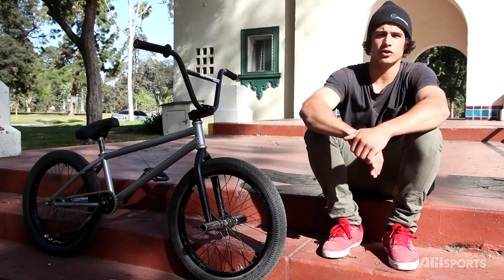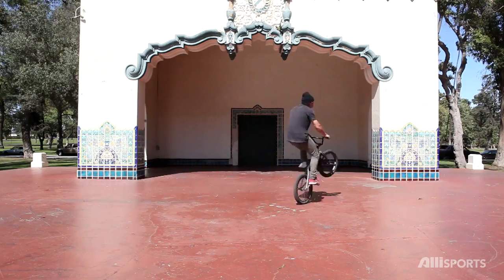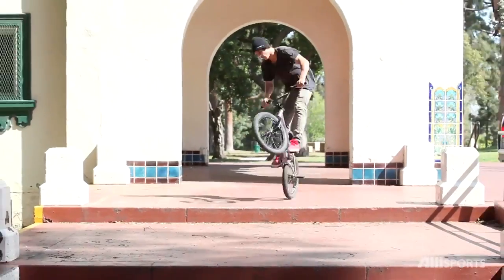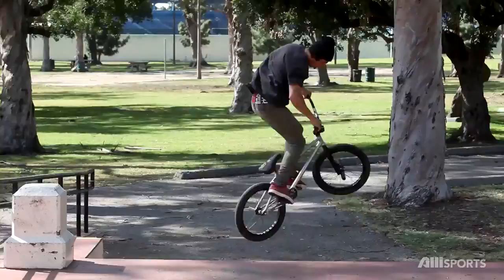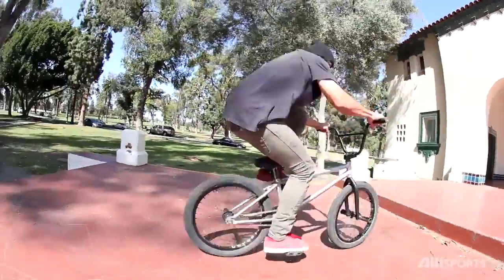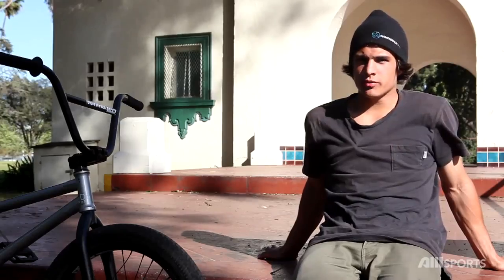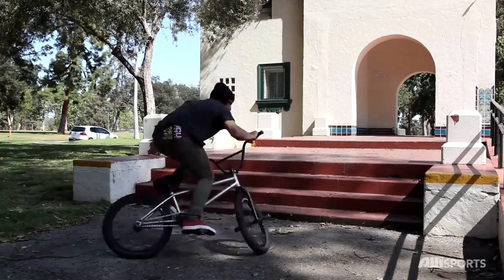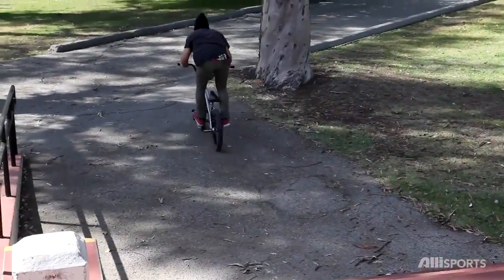How to Full Cab Mike Gray Alli Sports BMX Step by Step Trick Tips